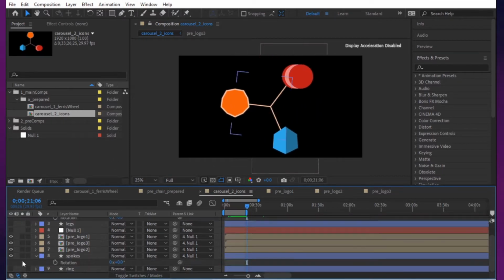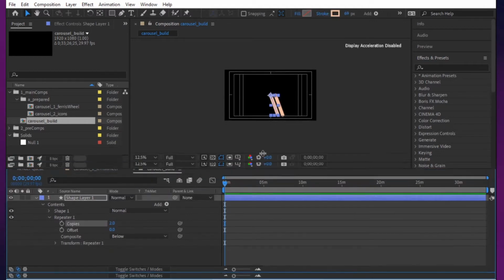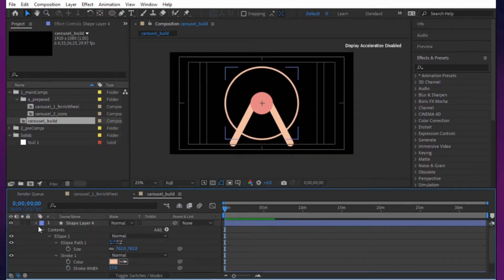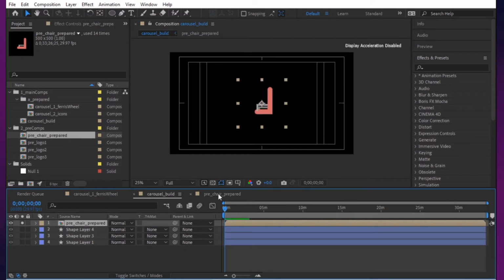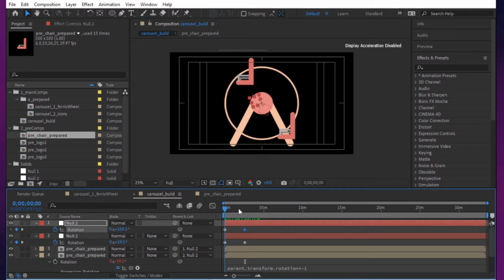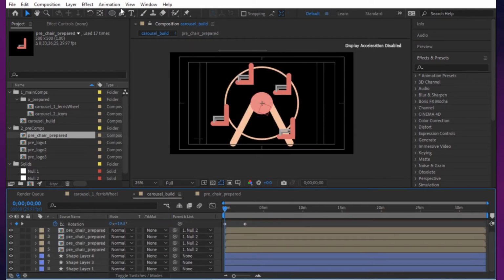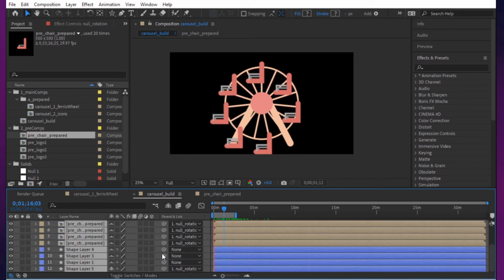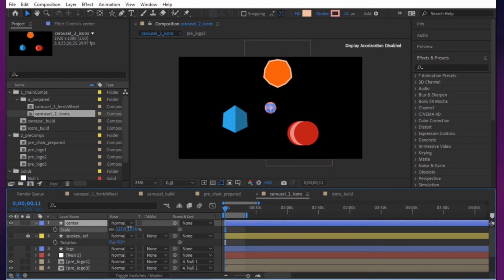How to rotate a parent without rotating children - (Intermediate After Effects Carousel Tutorial)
This is a useful technique and quite versatile.